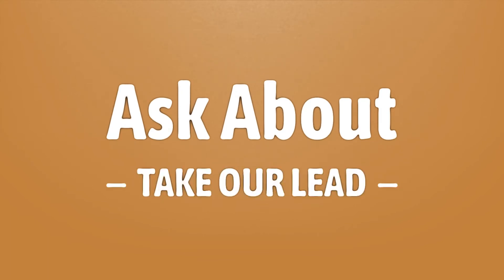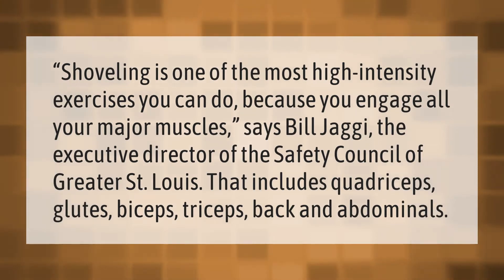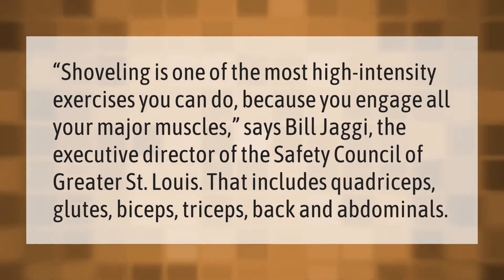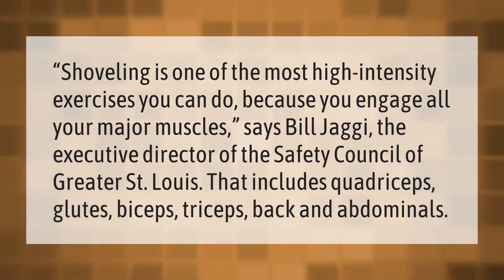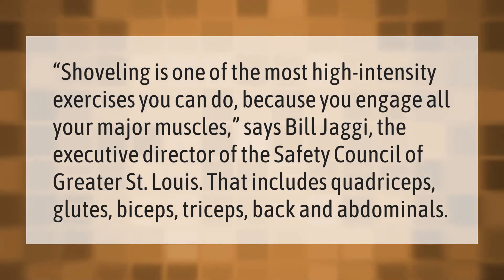Does shoveling build muscle?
00:00 - Does shoveling build muscle?
00:39 - What muscles do you use when digging?

Laura S. Harris (2021, January 22.) Does shoveling build muscle?
    AskAbout.video/articles/Does-shoveling-build-muscle-212279